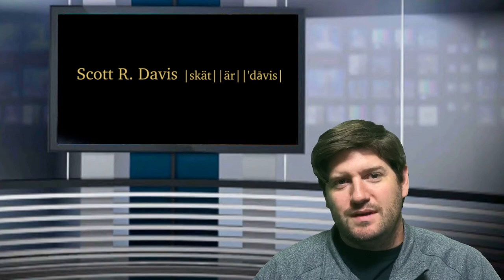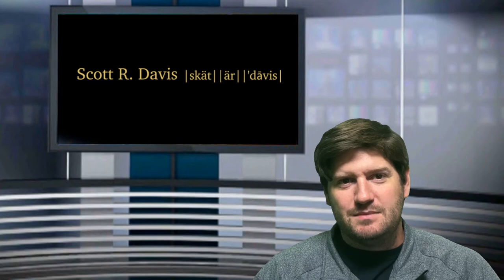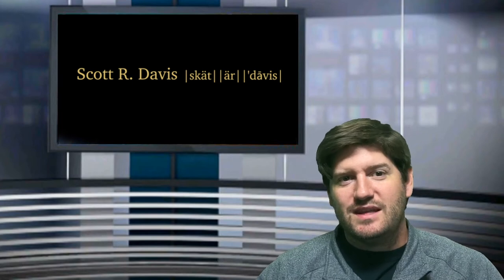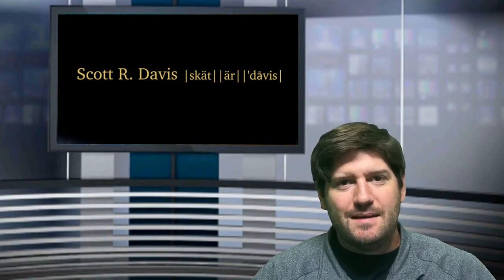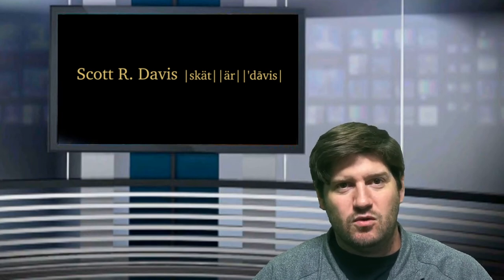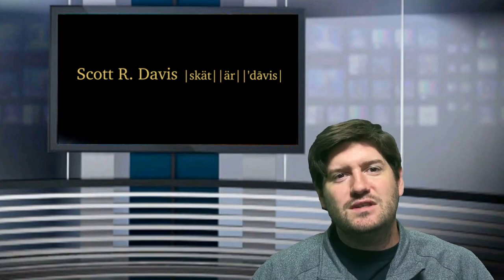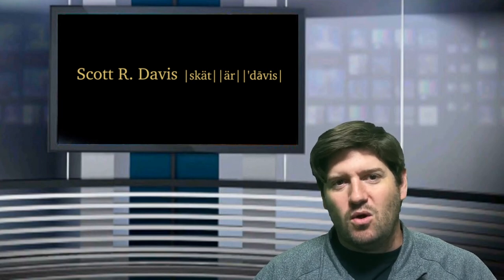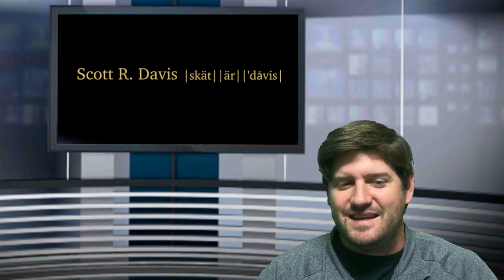6/8/20 - The Morning Breach - Is your organization prepared for a Cyber Attack?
Today I simply ask the question is your organization prepared for a cyber-attack?  With attackers targeting your organization with Phishing, Remote Desktop, Ransomware, misconfigurations, vulnerability scans, websites, and more your public footprint is under constant monitoring.  Paying the ransom should always be the last solution.